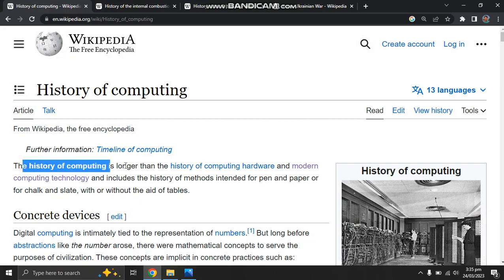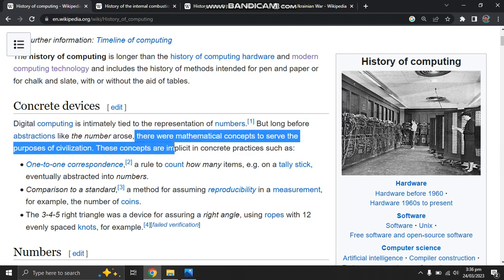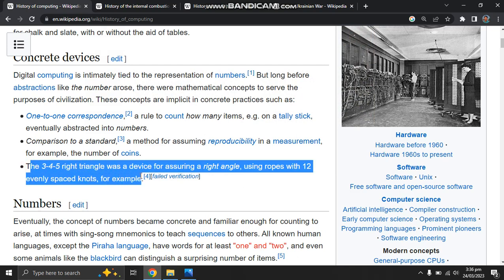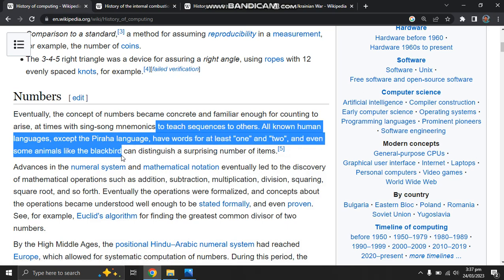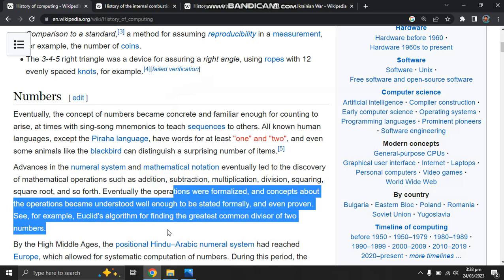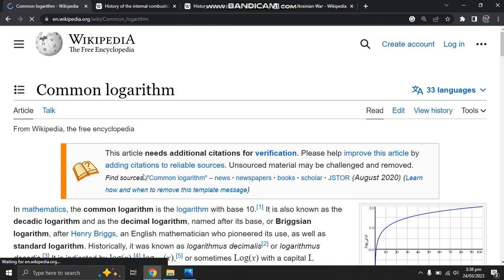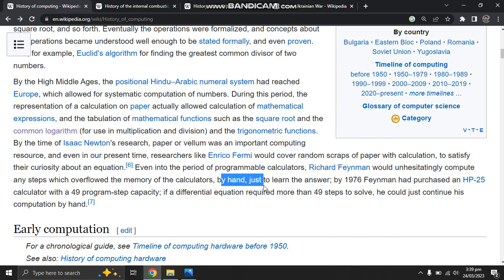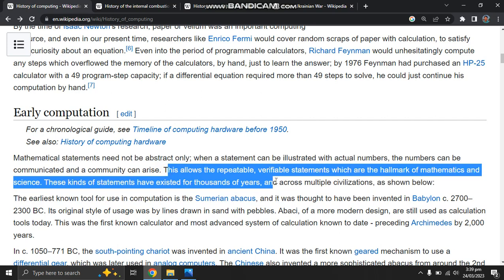Explaining Transaction and Commission | V 6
Hello Viewers👣

In this Video I am explaining about the transaction and Commission🩸